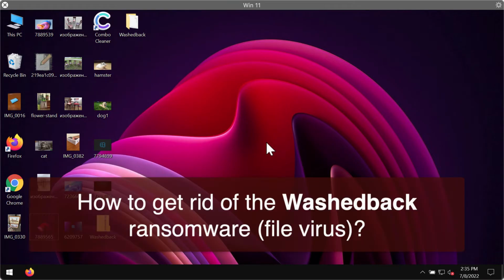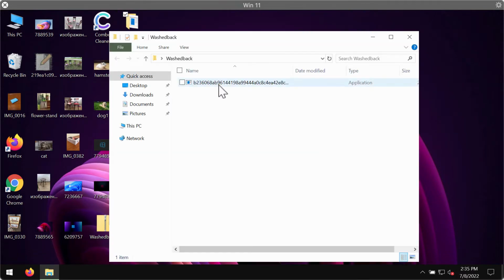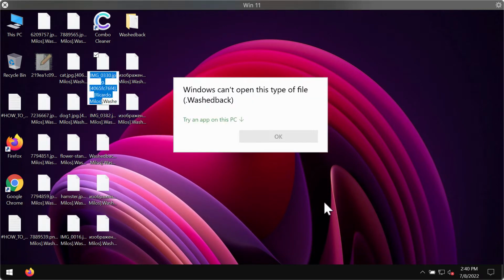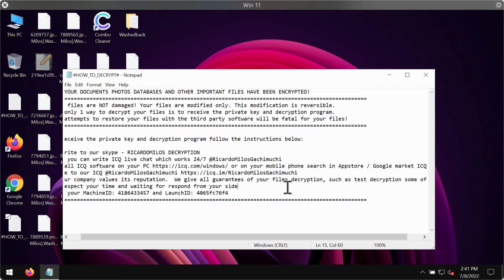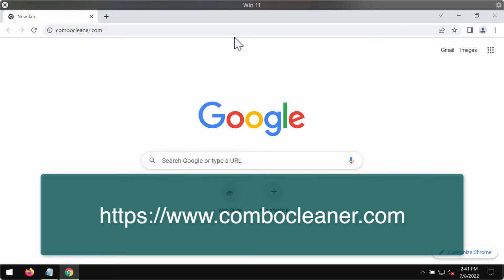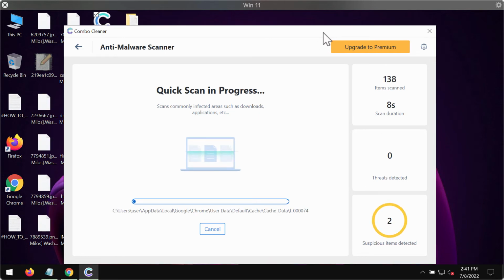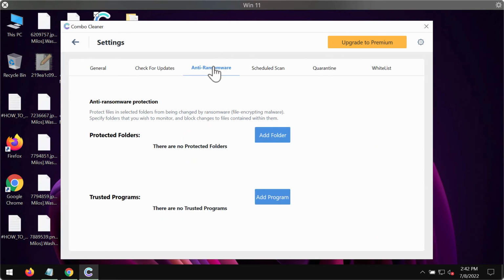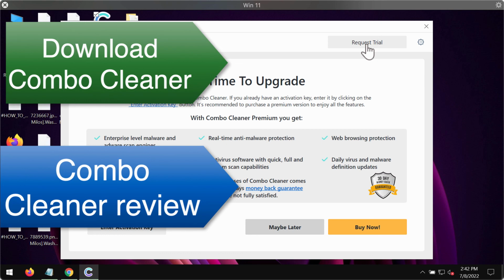Washedback ransomware [.washedback file virus] removal.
Washedback is a ransomware-type infection that encrypts files and then adds a special .washedback extension to the data. Hence, it is not possible to use the files anymore. The ransomware places a ransom note onto the Desktop called HOW_TO_DECRYPT#. It tells the victims to pay a special ransom for file recovery. Nevertheless, paying the ransom is not a good solution. This does not guarantee the file restoration. If you pay the ransom you may simply waste your money. Get rid of it with Combo Cleaner Antivirus and get your data always protected in the future.

Quotation from the ransom note:
QUOTE
ALL YOUR DOCUMENTS PHOTOS DATABASES AND OTHER IMPORTANT FILES HAVE BEEN ENCRYPTED!
Your files are NOT damaged! Your files are modified only. This modification is reversible.
The only 1 way to decrypt your files is to receive the private key and decryption program.
Any attempts to restore your files with the third party software will be fatal for your files!
To receive the private key and decryption program follow the instructions below:

1. Write to our skype - RICARDOMILOS DECRYPTION
Also you can write ICQ live chat which works 24/7 @RicardoMilosGachimuchi
Install ICQ software on your PC or on your mobile phone search in Appstore / Google market ICQ
2. Our company values its reputation.  We give all guarantees of your files decryption, such as test decryption some of them
We respect your time and waiting for respond from your side
tell your MachineID: 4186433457 and LaunchID: 4065fc76f4
UNQUOTE